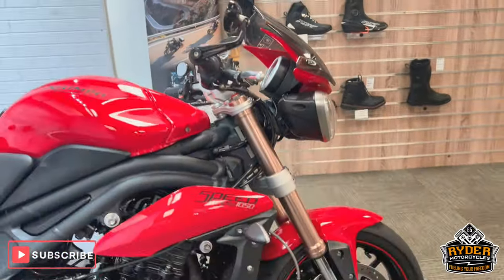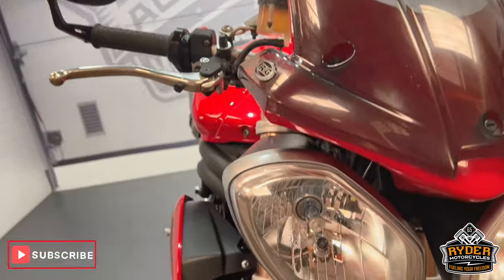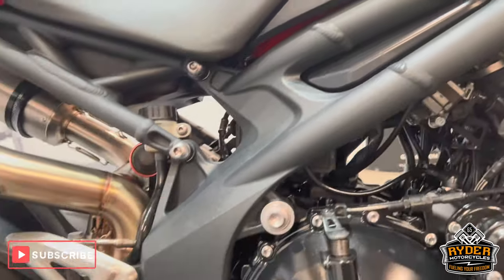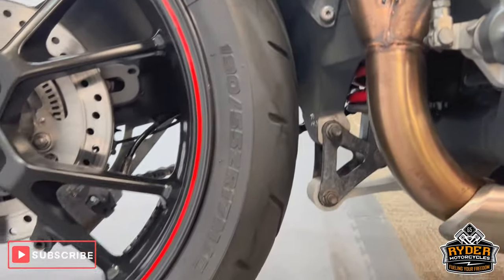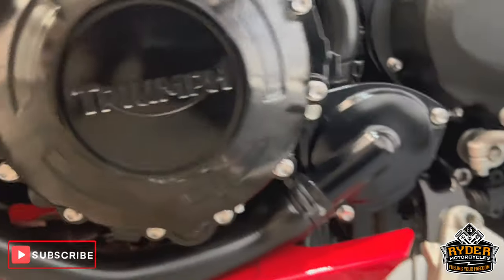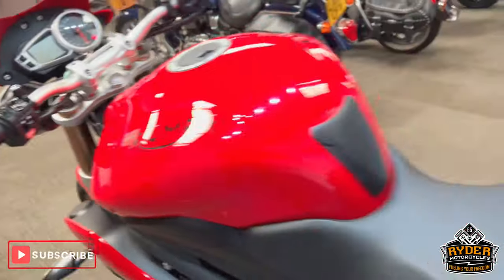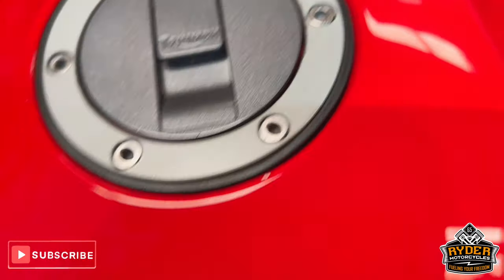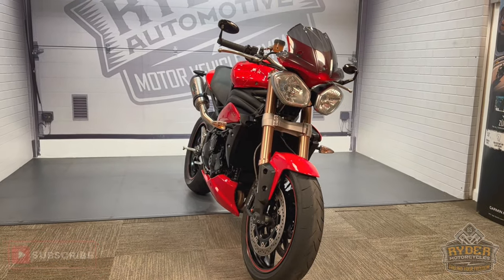2014 Triumph Speed Triple 1050 - Used Bike Video Tour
We have this 2014 Triumph Speed Triple 1050 in stock now. Come and view it for yourself in store or buy